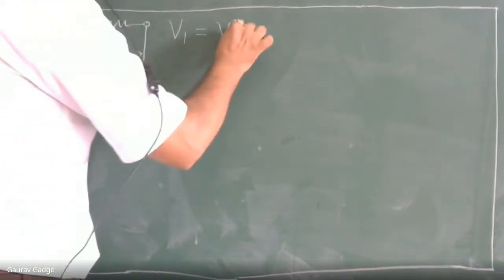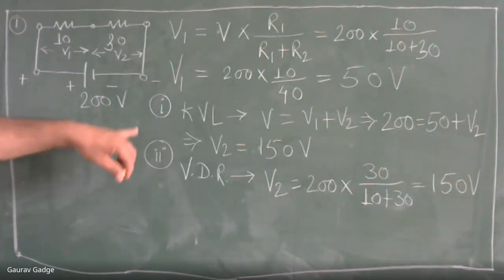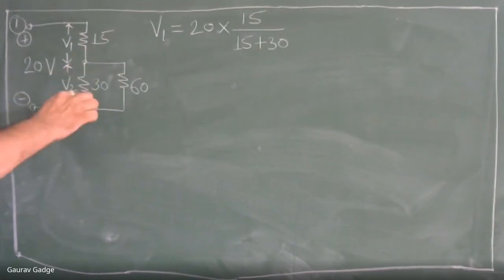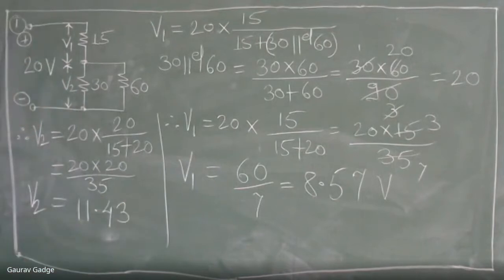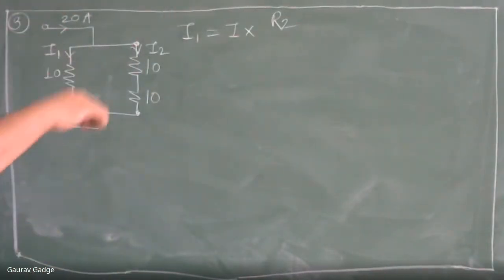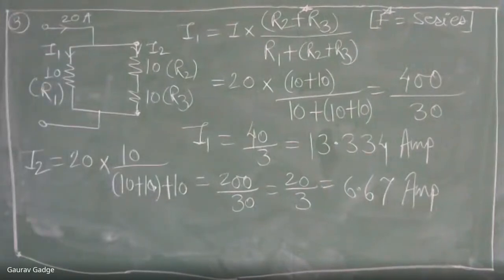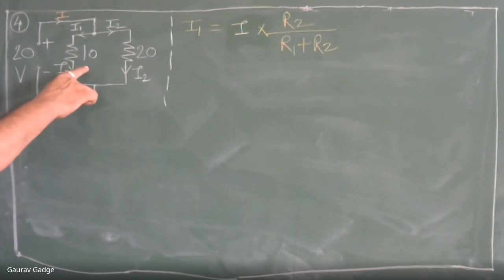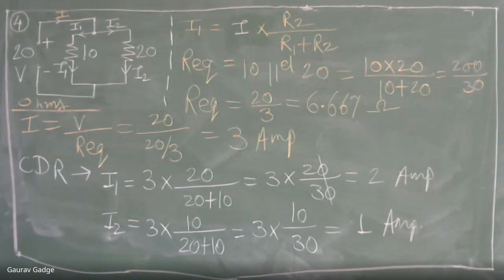Lecture No 4 1230 to 0130 HW Numerical on Series Parallel Circuit Solution